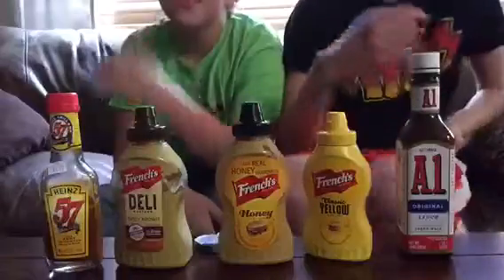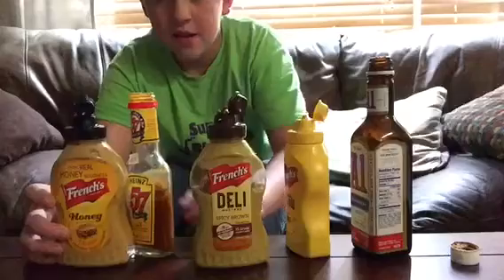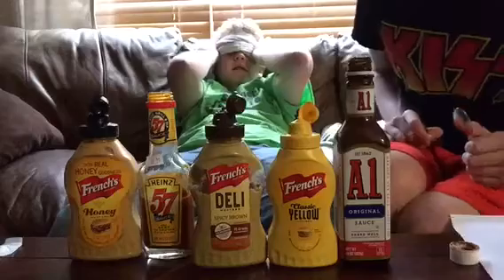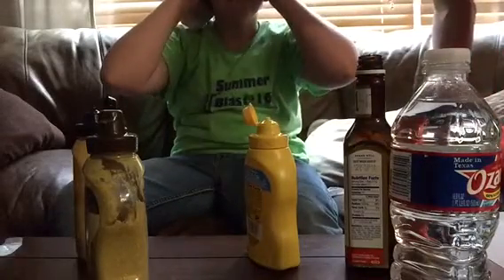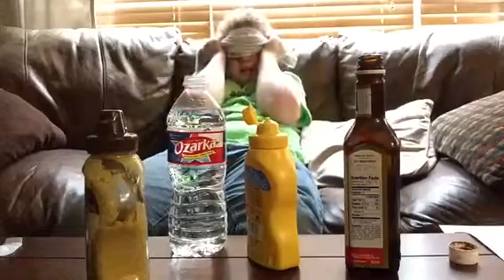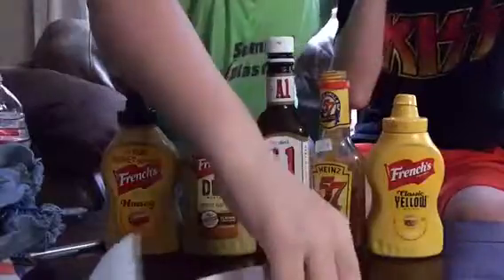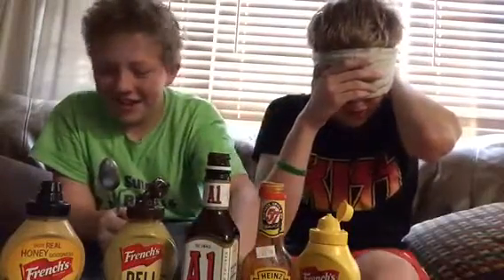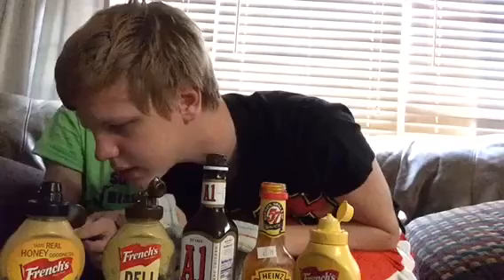Mustard - steak sauce tasting challenge!!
Luke and Ryder compete to see who knows their mustards and steak sauces the best!